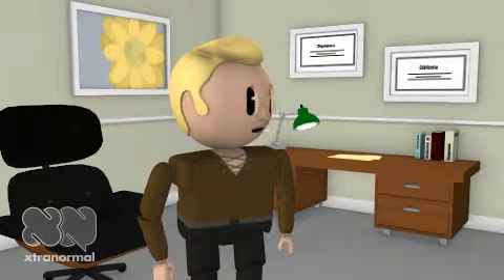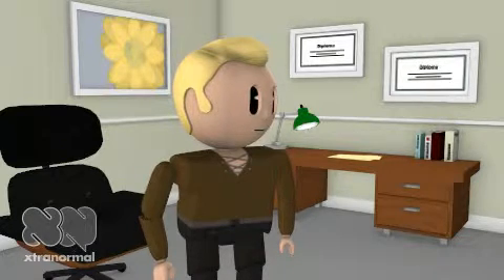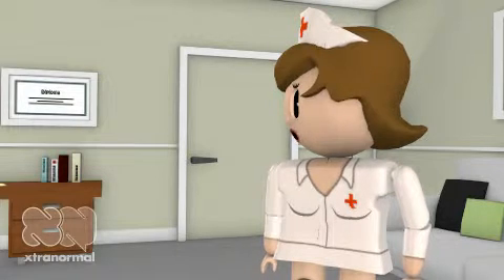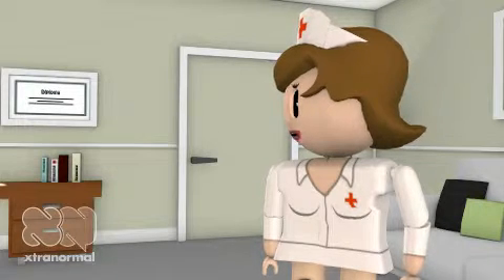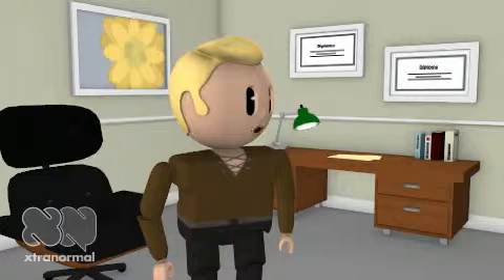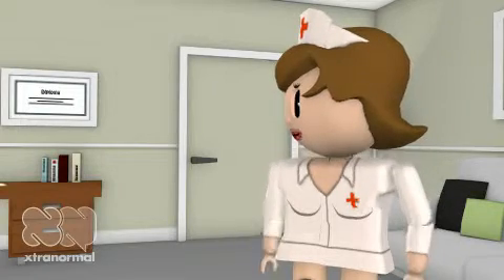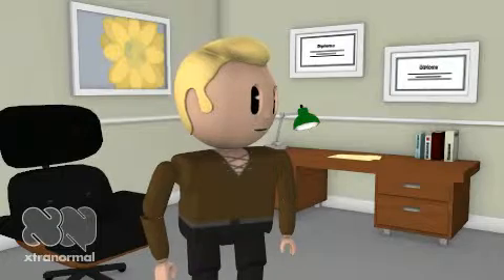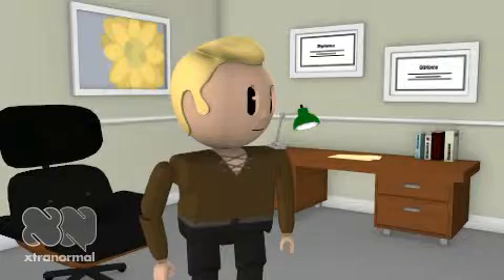English for Nurses: Explaining Sequential Compression Sleeves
Listen to a specialist nurse explain sequential compression sleeves to a colleague.